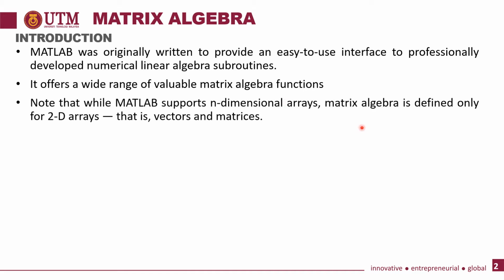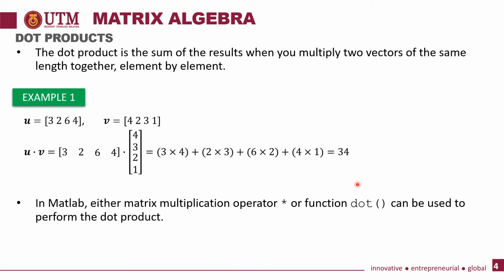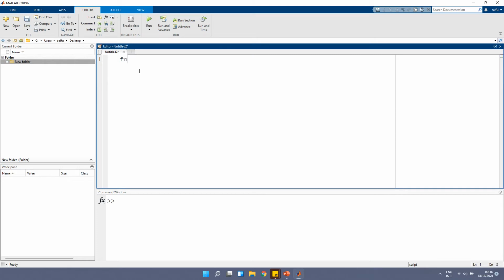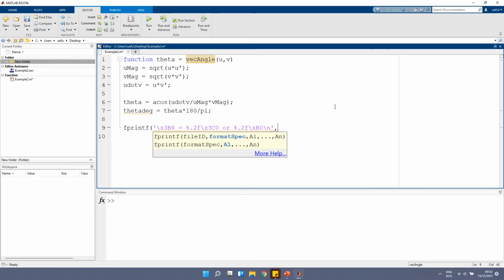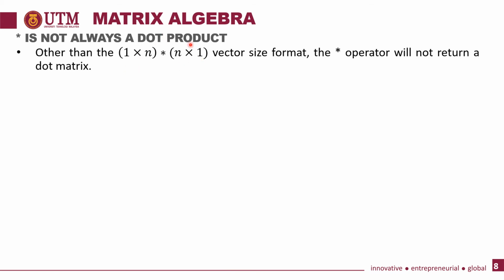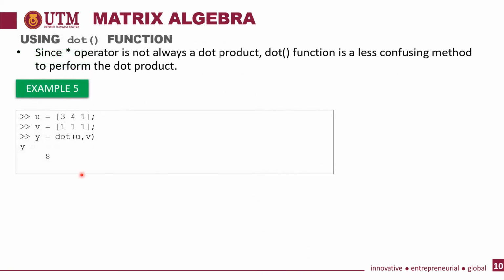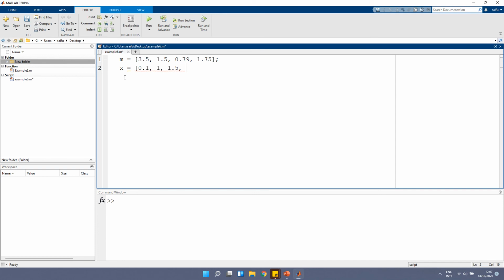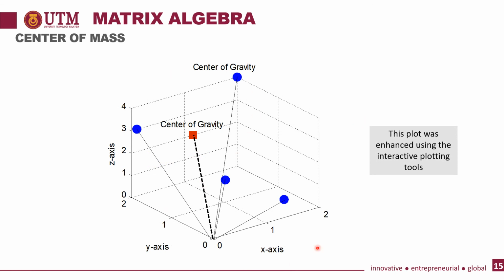Introduction to Scientific Programming (Chapter 9 Part 1- Matrix Algebra)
This video explains Part 2 of Chapter 9 for Introduction to Scientific Programming Subject which is related to Cross Product, Inverse Matrix, Determinant and Special Matrix Operation